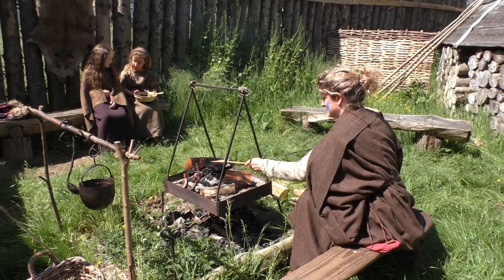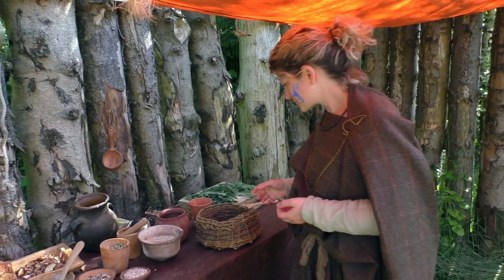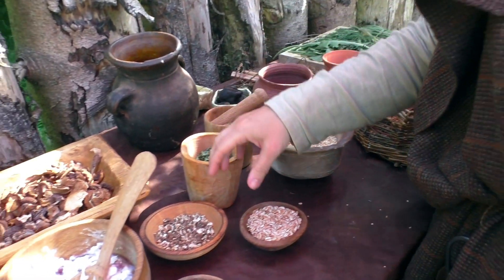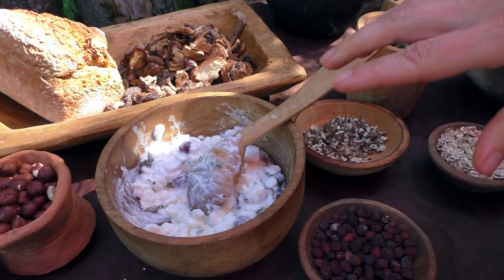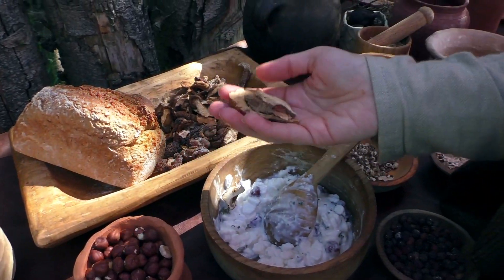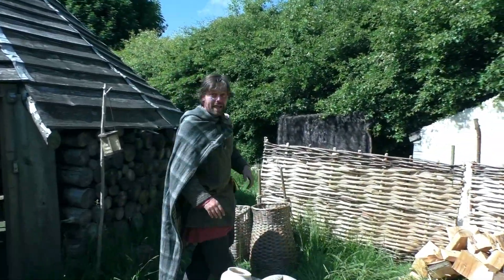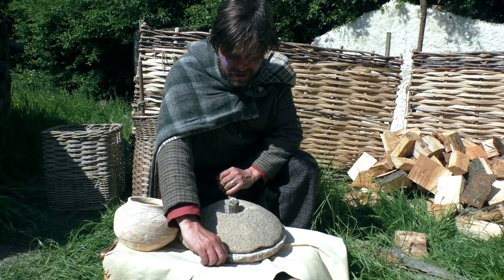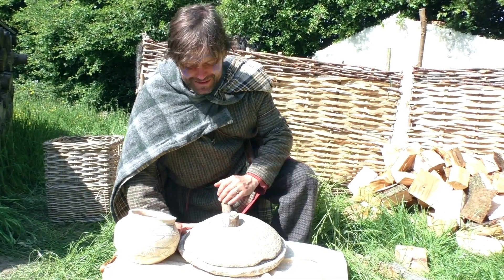Iron Age Diaries: Day 2 - Cooking, the Celtic Way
We are travelling back in time over 2,000 years to ancient Iron Age Britain to teach school children what life was like as a Celt. Follow our adventures over a week of living history. Today we're looking at an ancient recipe which we cooked over the campfire with kids, from scratch. Anyone for seaweed?

Our Wild History sessions give kids a unique experience which bring history to life for schools, museums and events.

Find out more about booking us to come to your school by visiting our

Woodland Classroom offer a whole range of outdoor education service for schools.